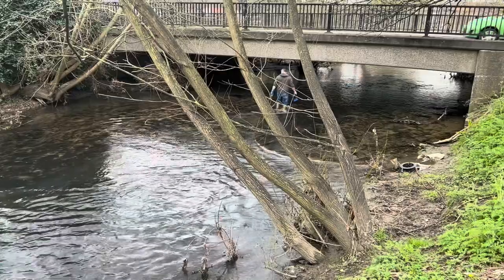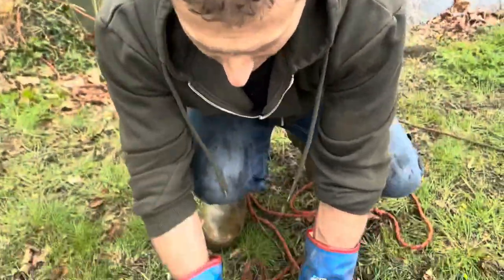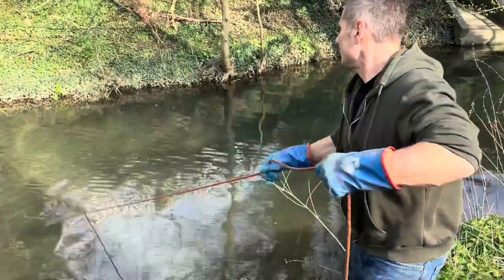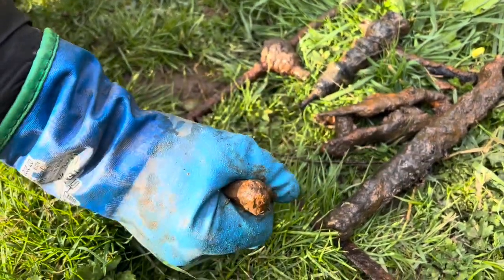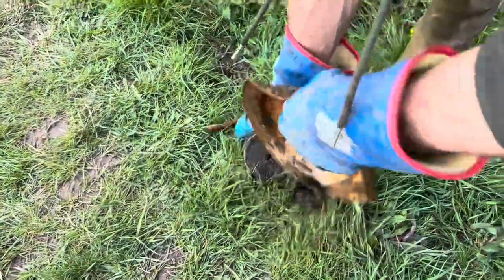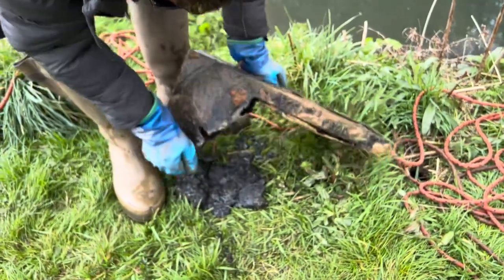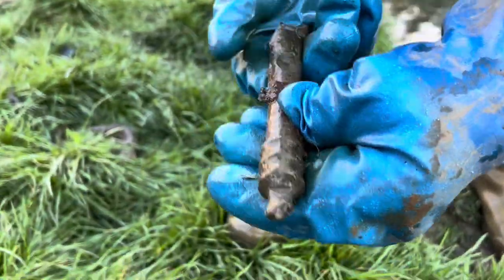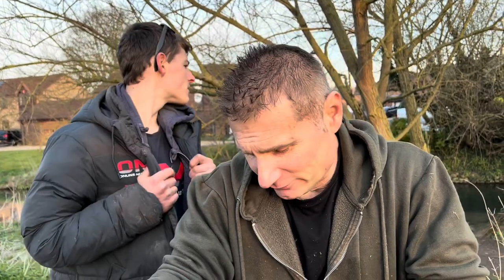This Was NEVER Supposed To Be Found Magnet Fishing!!! (STOLEN)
We went magnet fishing and found something that was never supposed to be found, it had been stolen and hidden in the river! We hope you enjoy our magnet fishing video!

Lots of people ask us which magnets we use for magnet fishing. We get all of our magnets from a company called Online Magnets. Online  Magnets are the leading supplier of fishing magnets in the U.K, they ship worldwide. Below are the links to the magnets we use in our videos.